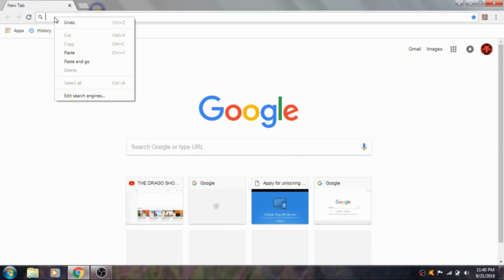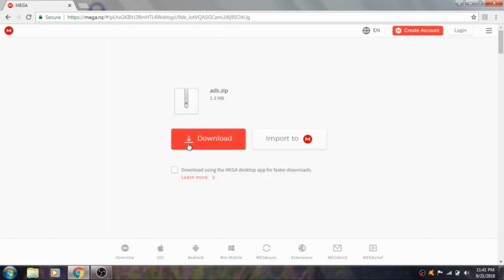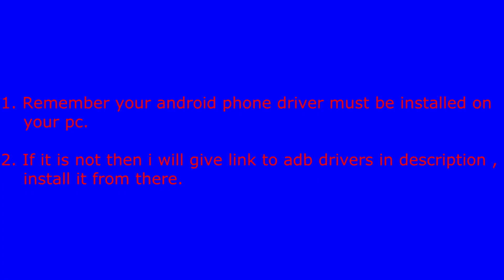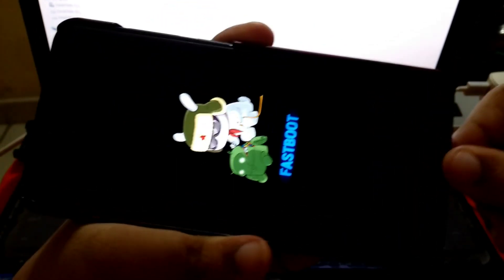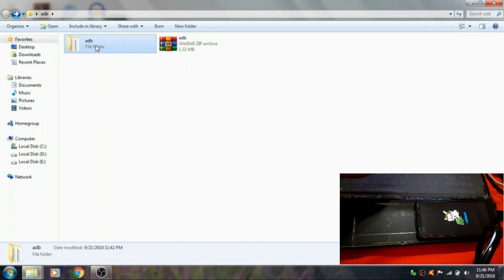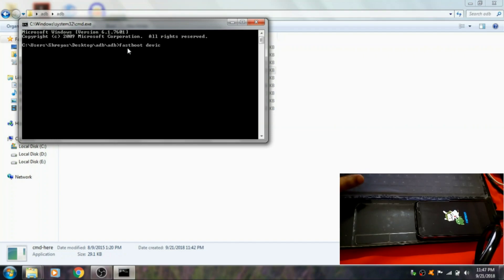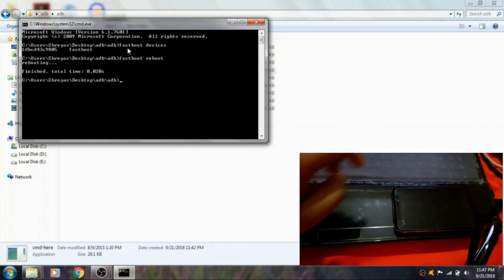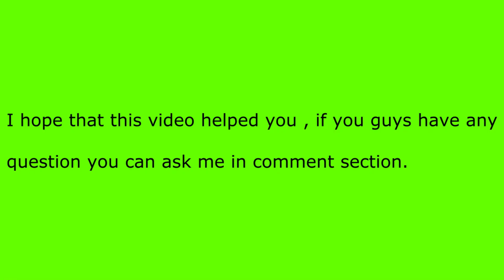How to fix the problem of getting stuck in Fastboot Mode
In this video I have shown you how to get out of Fastboot Mode , If you got stuck in it.
When I was was trying to unlock my mobile bootloader I faced this problem , so if you got stuck too

How to fix the problem of getting stuck in fastboot mode part 2.

Link for channel =

Gaming videos =

Tech videos =

Fun videos =

ADB zip file link

ADB drivers link

If above adb link doesn't work then try this link it will work

Adb drivers installer 2nd link